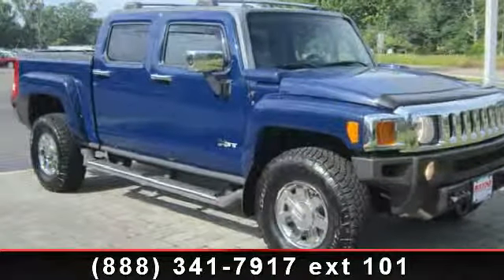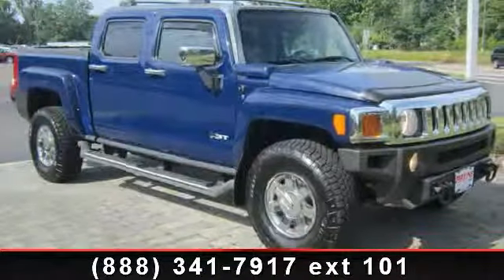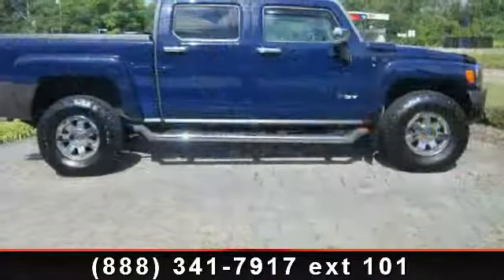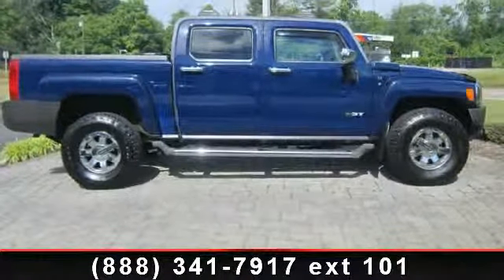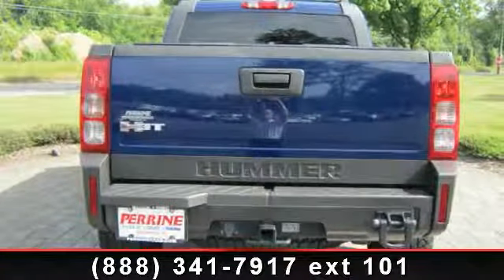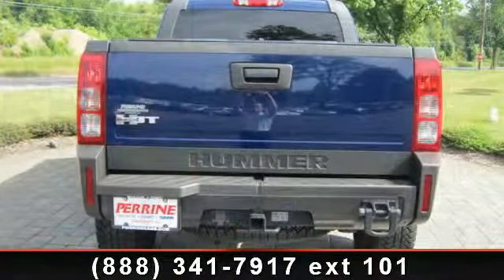2009 HUMMER H3 - Perrine Buick GMC - Cranbury, NJ 08512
CARFAX 1-Owner. Satellite Radio, CD Player, 4x4, Bed Liner, Overhead Airbag, newCarTestDrive.com explains H3 is the affordable, approachable, people-friendly Hummer.. 5 Star Driver Front Crash Rating. READ MORE!4x4, Satellite Radio, CD Player Onboard Communications System, Privacy Glass, Keyless Entry, Electronic Stability Control, Bucket Seats. EXPERTS ARE SAYINGEdmunds.com's review says Very capable off-road, smooth highway ride, stable handling, stylish interior with simple controls, comfortable seats.. 5 Star Driver Front Crash Rating. 5 Star Driver Side Crash Rating. DRIVE WITH CONFIDENCECARFAX 1-Owner MORE ABOUT USOur Process is simple. Lowest Prices, Great Service since 1927! Proudly serving NJ, PA and NY area with great customer service! Receive a $25 Gift Card When You Test Drive this car. Buick Verano, Regal, Lacrosse, Encore and Enclave.